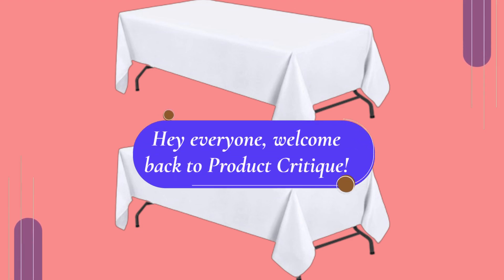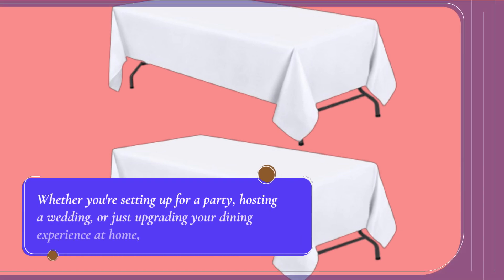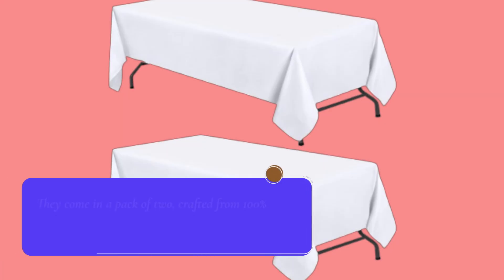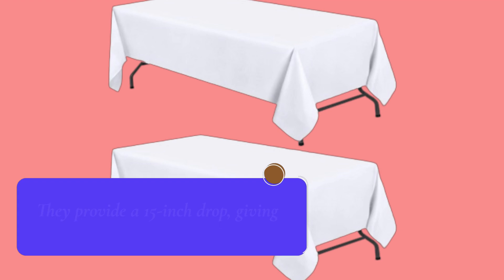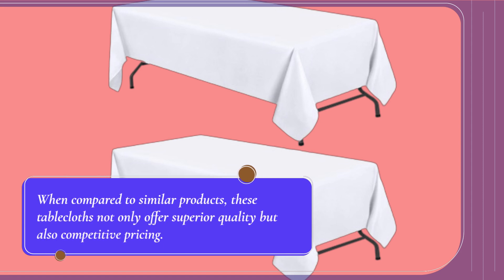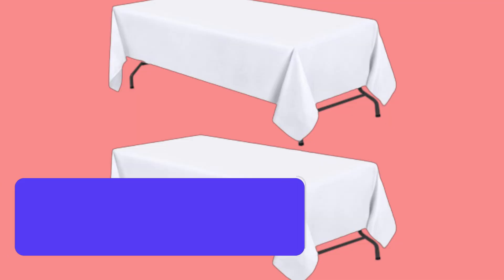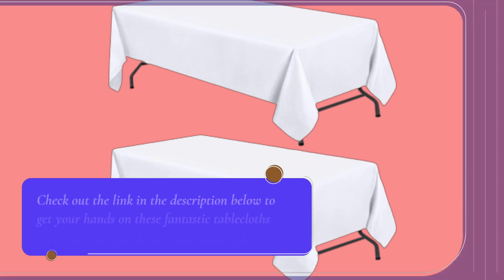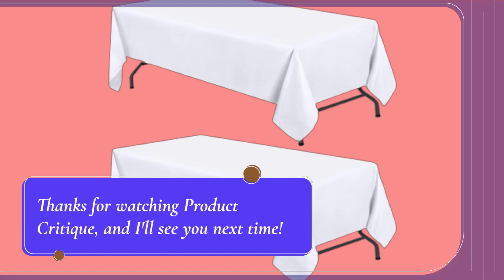🍽️ White Classic WEALUXE White Table Cloths | Best Table Linens Amazon 🍽️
Amazon Product Name : Best Table Linens Amazon

Explore elegance and functionality with the Best Table Linens from Amazon. Whether you're hosting a dinner party or setting the scene for a cozy family meal, these linens offer style and versatility. Discover a wide range of colors, patterns, and sizes to suit any occasion. Upgrade your dining experience with the Best Table Linens from Amazon and create memorable gatherings effortlessly.